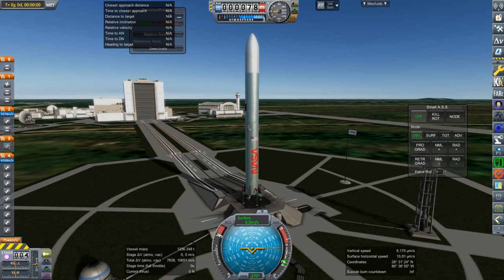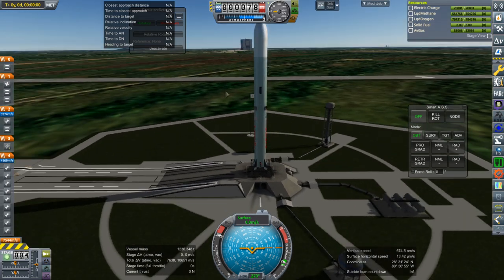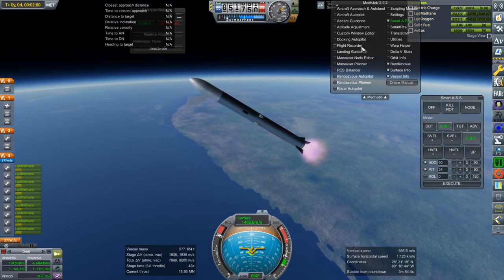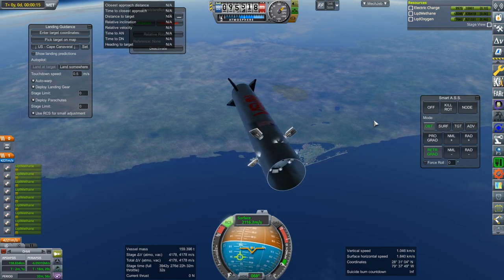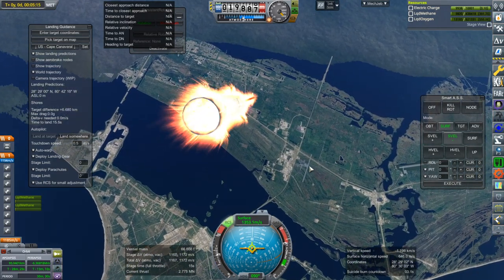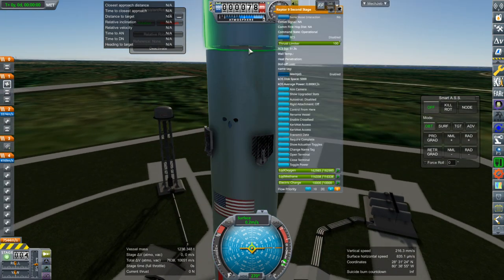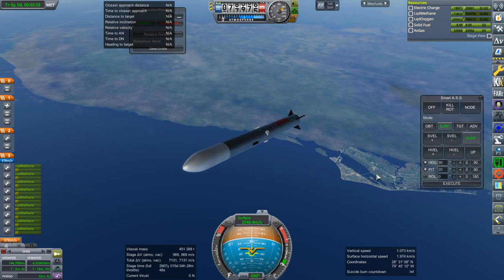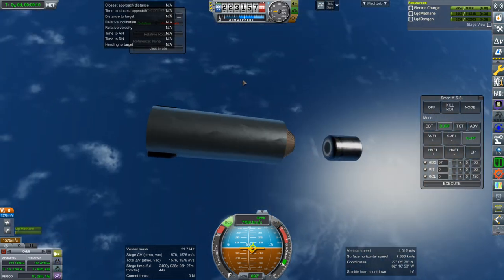Realism Overhaul in KSP 1.8.1 - Raptor 9 Remodeled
I created a custom Blender model for the Raptor 9 rocket (official name still pending) and tested it out.